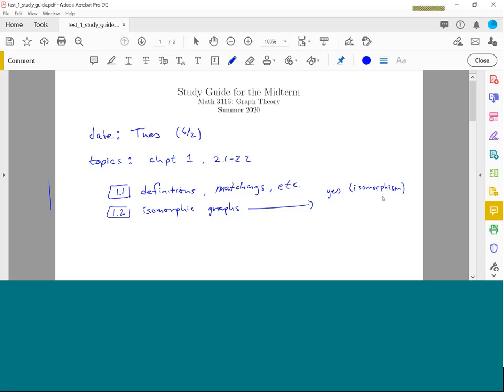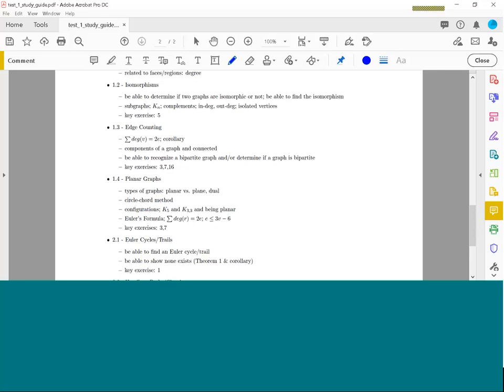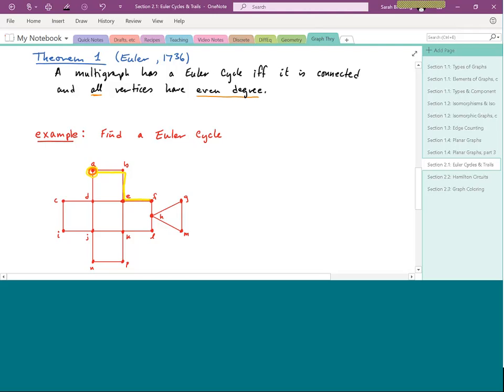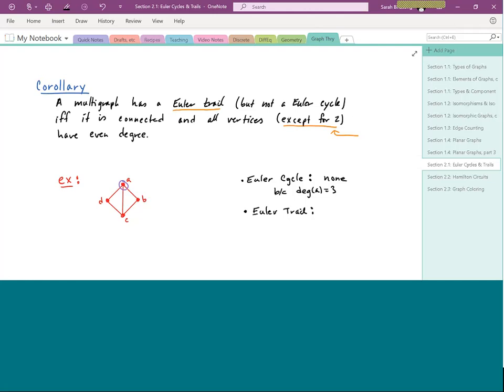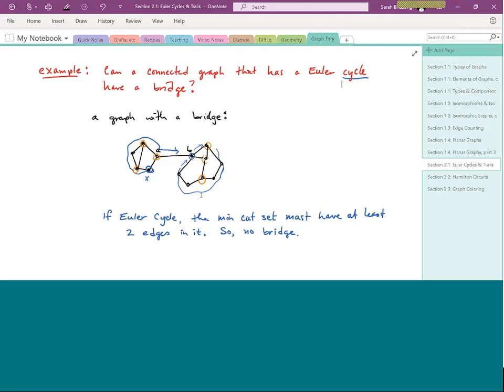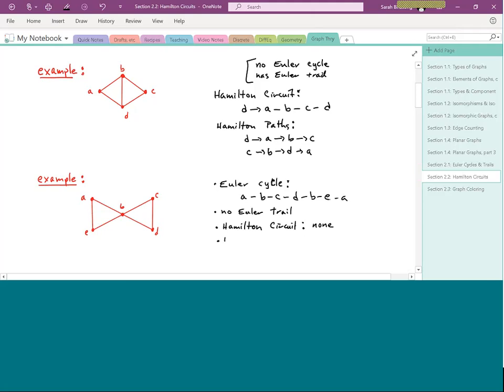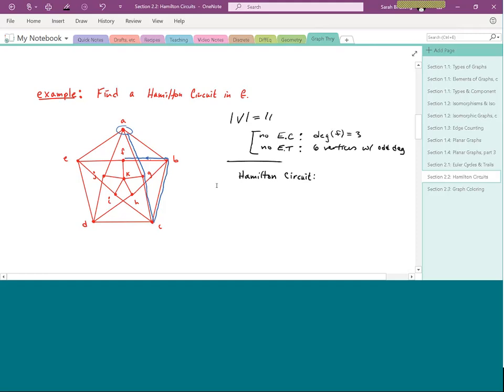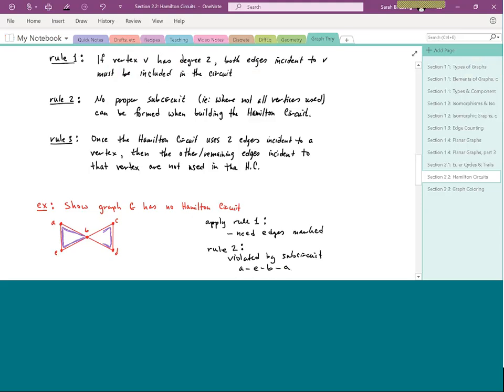Euler/Hamilton Cycles/Circuits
This video goes over the basics of Euler/Hamilton Cycles/Circuits.